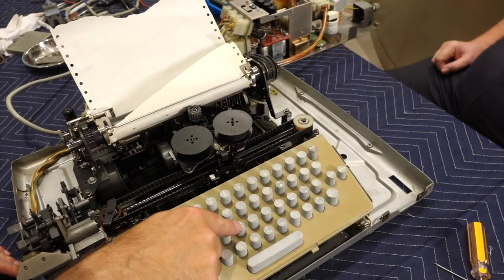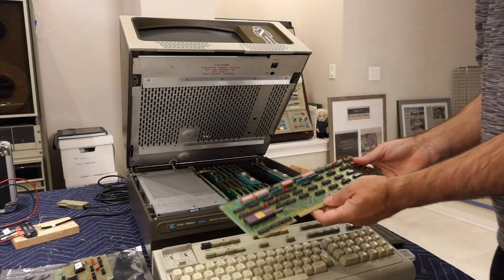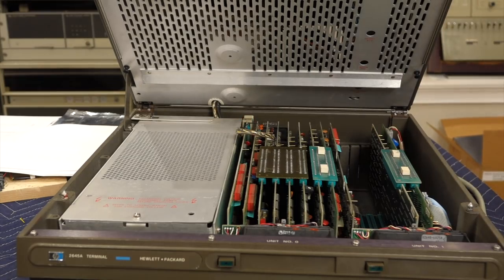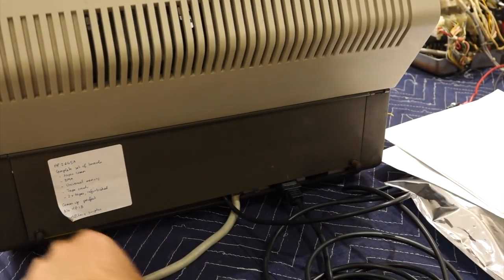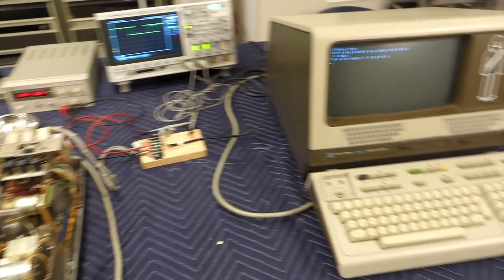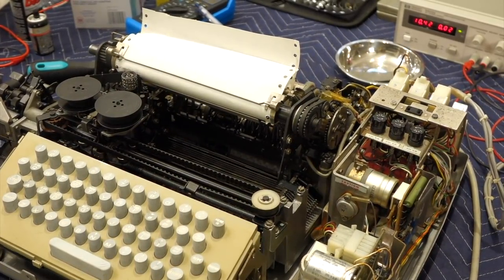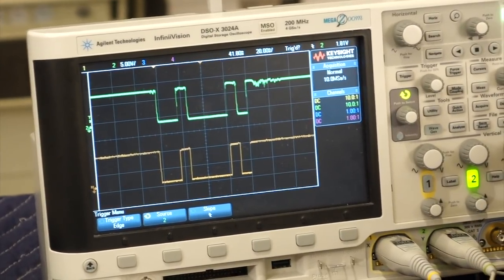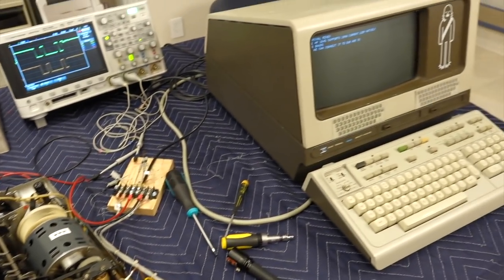Teletype ASR 33 Part 3: 20 mA Test Loop with the Vintage HP 2645 Terminal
We are restoring an 8-bit ASR 33 teletype introduced in 1963. In this episode, we enlist the help of a vintage HP 2645 terminal capable of 110 bauds current loop operation to test our Teletype.